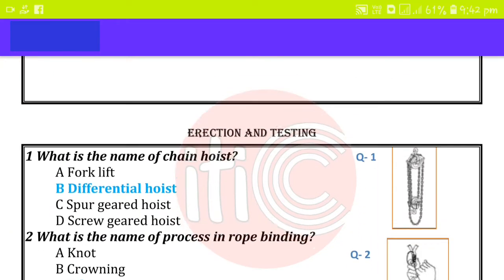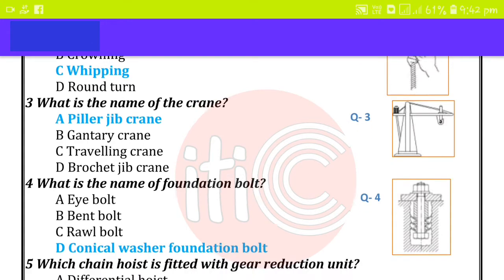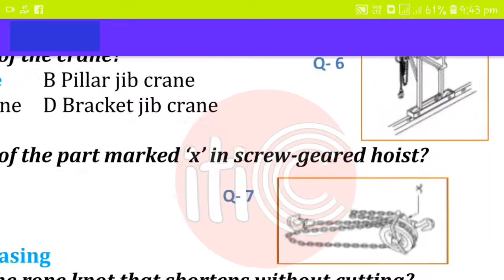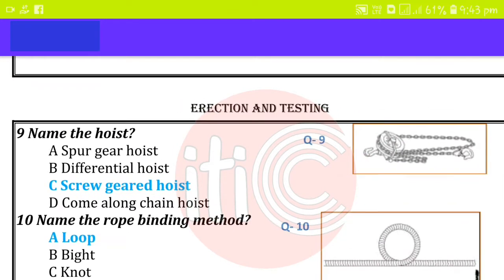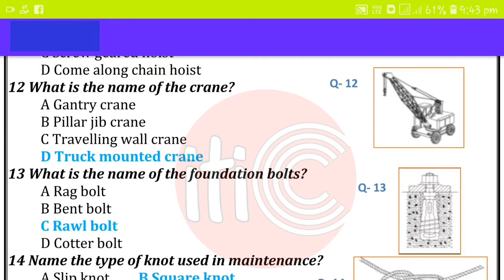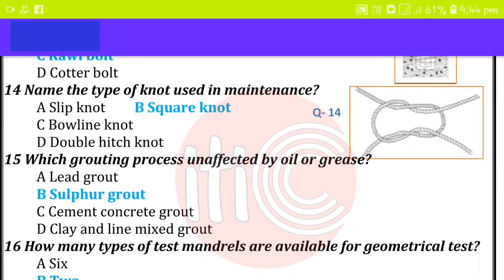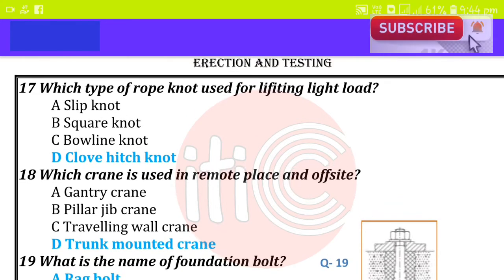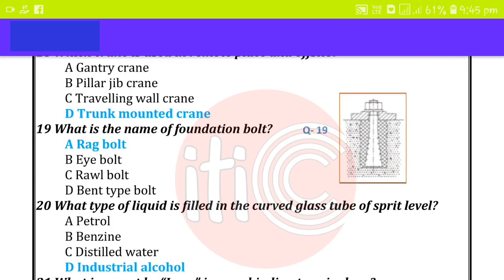Lifting Appliances mcq ,Crane,Chain hoist,iti theory mcq ,Fitter , lifting mcq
Lifting Appliances mcq ,Crane,Chain hoist,iti theory mcq ,Fitter

What is lifting appliance
lifting appliances
lifting appliances and gear
lifting appliance and lifting gear
what is a lifting appliance
appliance lifting belt
appliance lifting tool
form 1 lifting appliances

chain slingshot
chain slings
chain slings for lifting

wire knot ring
binding wire knot
wire knot wheel
wire looping

trak mounted crane
frock lift
Chain hoist
iti mcq fitter for exam